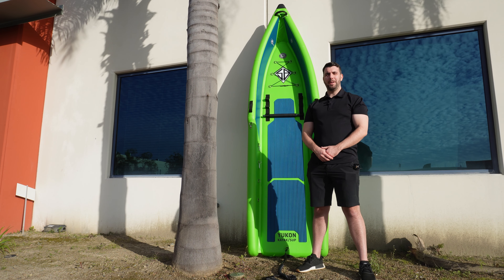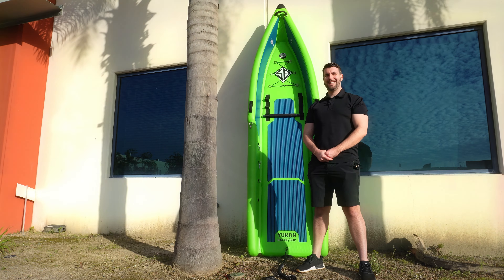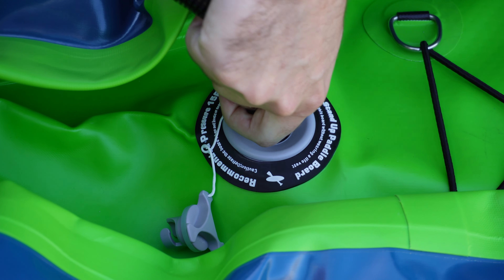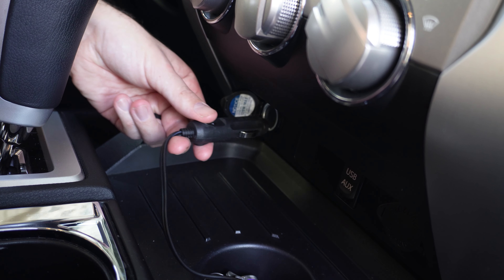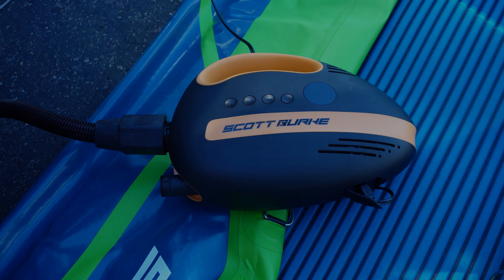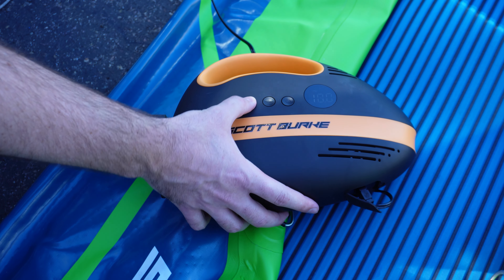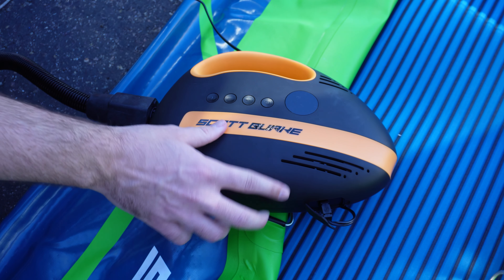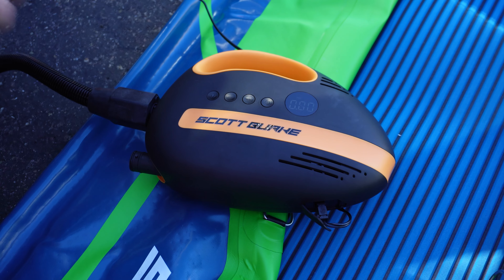Scott Burke Surf Yukon Kayak/I-SUP Electric Pump Tutorial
In this video we'll break down how to use the electric pump that comes with your Scott Burke Surf Yukon Kayak/I-SUP!